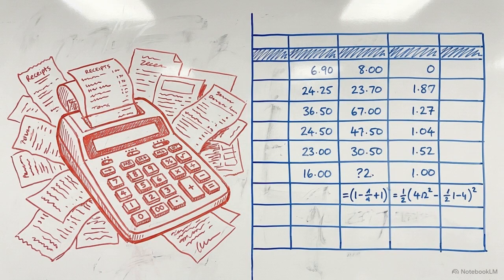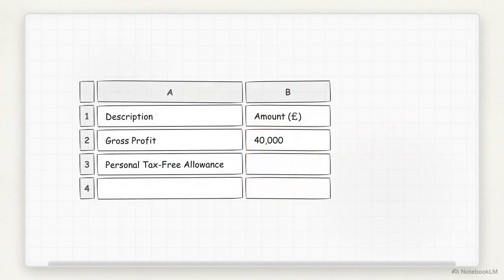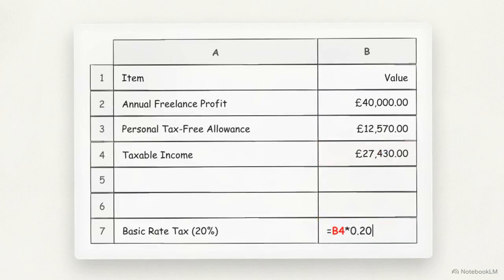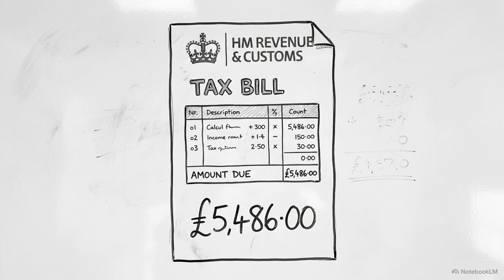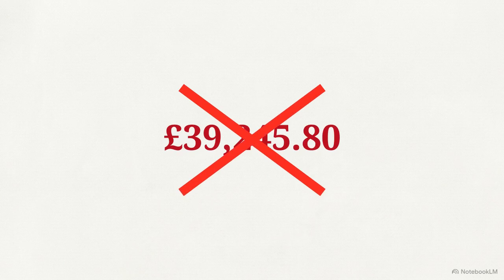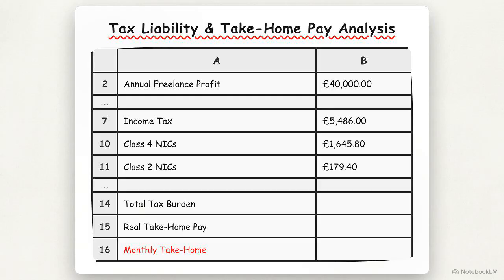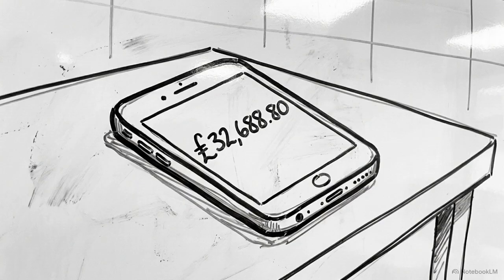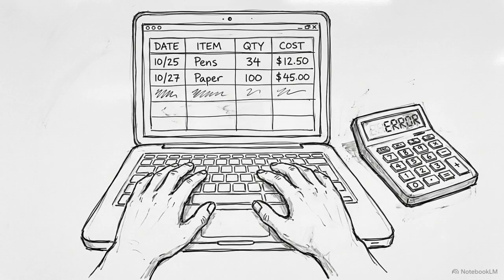How much of your freelance profit will you actually keep after taxes and National Insurance?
The video "Calculating Your Real Take-Home Pay (2026-27)" is a step-by-step Excel tutorial designed for UK-based freelancers and solo entrepreneurs
. It aims to help self-employed individuals accurately forecast their finances for the 2026-27 tax year so they are not surprised by their tax bill or final "paycheck"
Who is this video for?
The video is specifically tailored for:
Solo entrepreneurs and freelancers operating as sole traders
Self-employed individuals with profits under the Higher Rate threshold (the example used is an annual profit of £40,000)
Those located in England, Northern Ireland, or Wales, as it utilizes the 20% Basic Rate tax calculation for its formulas - It provides a clear answer by teaching viewers how to build an Excel model that:
Isolates the tax-free Personal Allowance: It demonstrates how to subtract the first £12,570 of profit, which is exempt from Income Tax
Calculates the 2026-27 tax burden: It applies the 20% Basic Rate to the remaining taxable income
Accounts for "The Solo Entrepreneur Catch": It specifically includes calculations for self-employed National Insurance, which often surprises new freelancers. This includes Class 4 NICs (6%) on profits over £12,570 and the flat Class 2 NICs (£3.45 per week)
Determines monthly budgeting: It provides a final formula to divide the "Real Take-Home Pay" by 12, allowing for accurate monthly financial planning